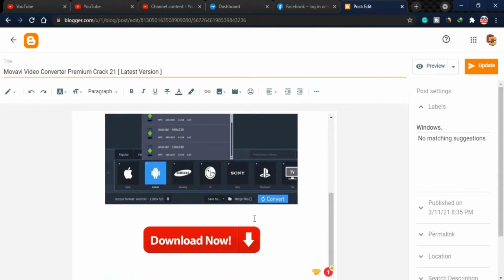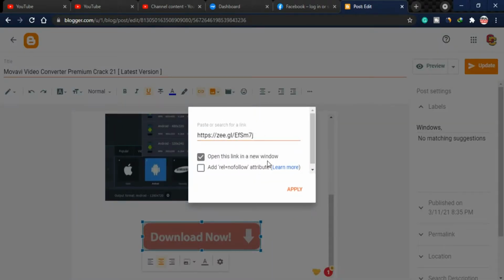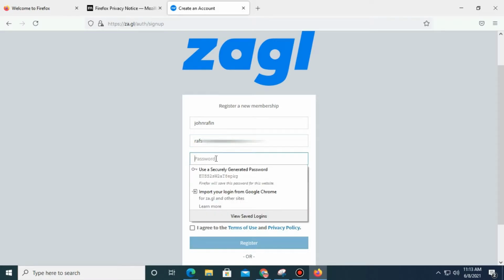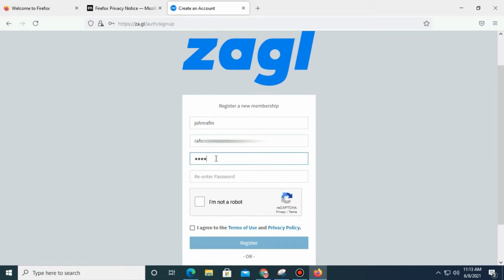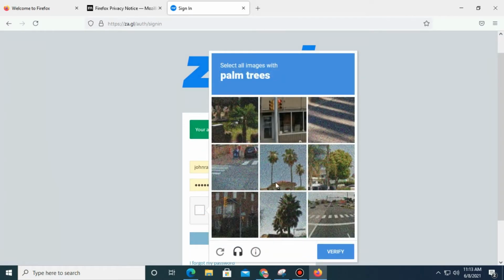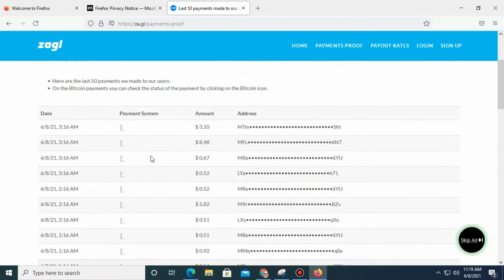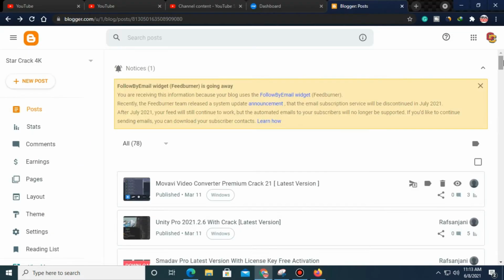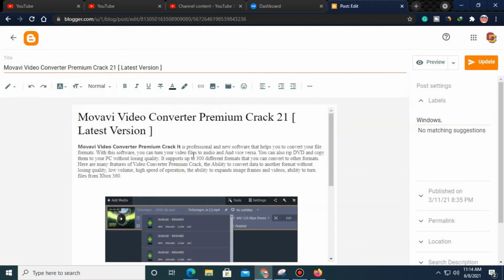How To Make Money Za.gl || 2 Easy Tips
How I made 3.05 dollars from the zagl account?
I have used genuine tricks using the blogger site made some posts and its working you can use it too.